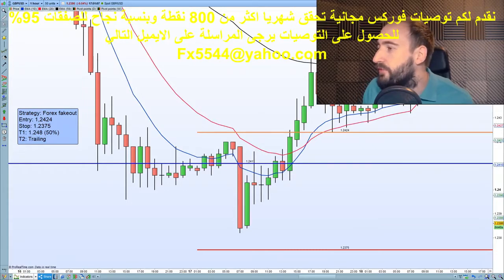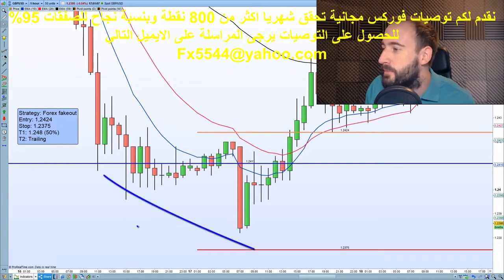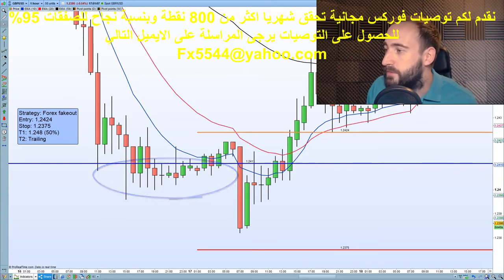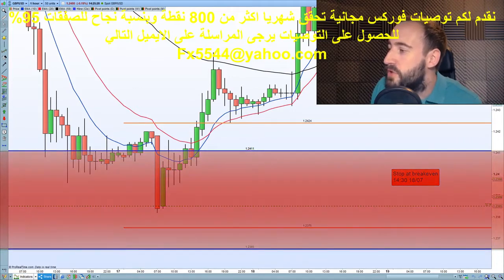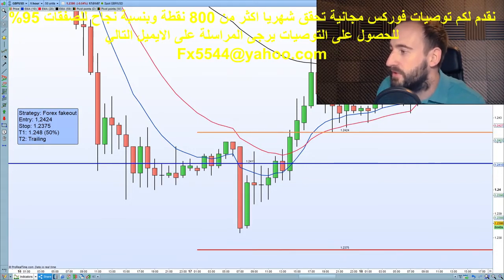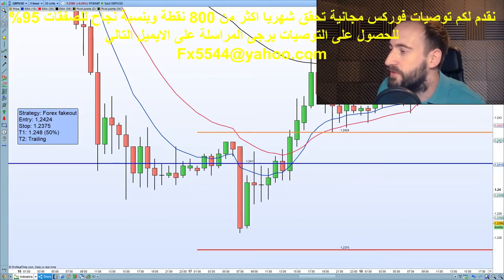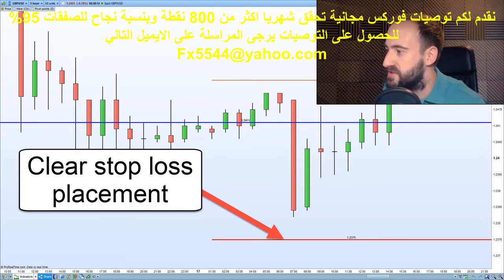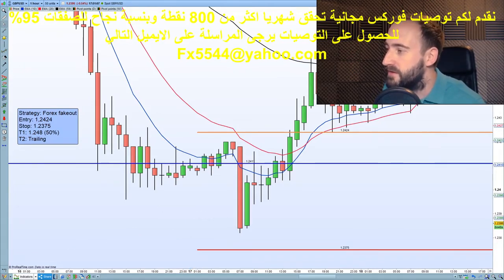تعليم الاسكالبينج للمبتدئين شرح روعة